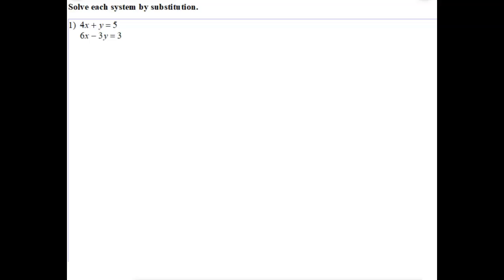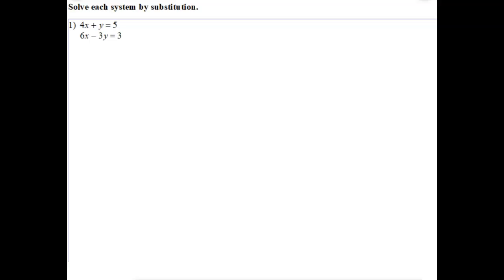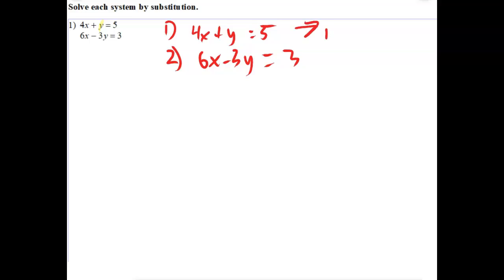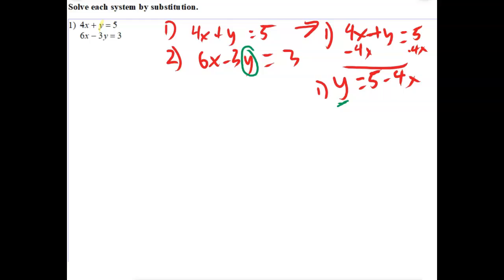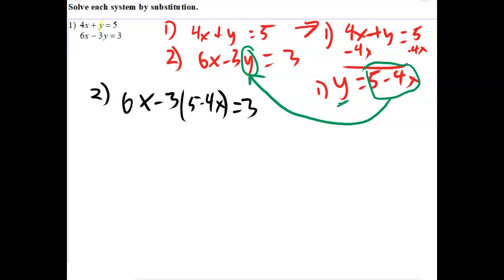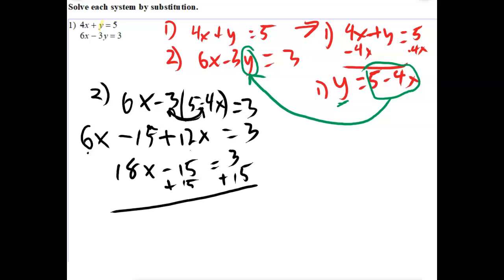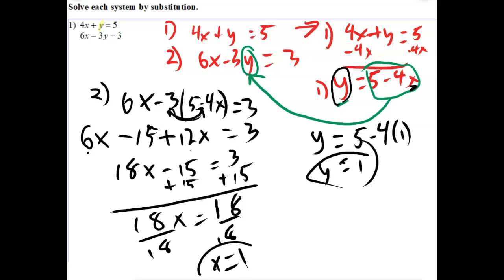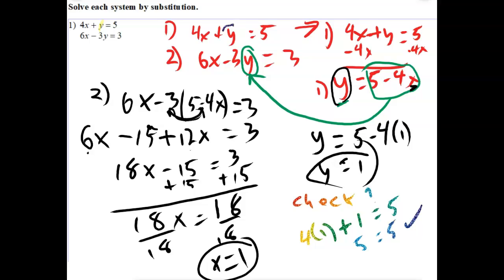system by sub pt 2